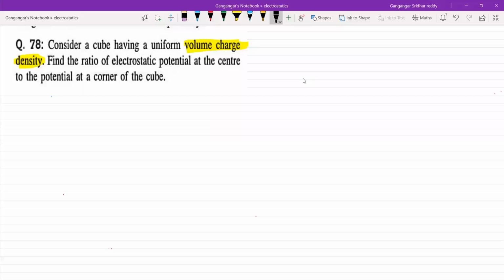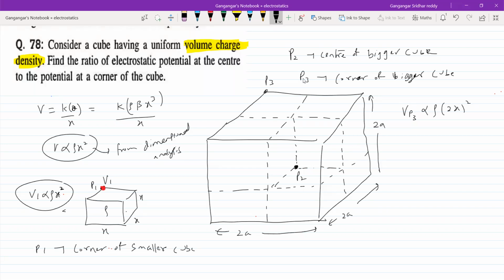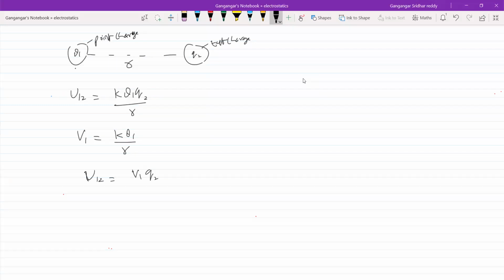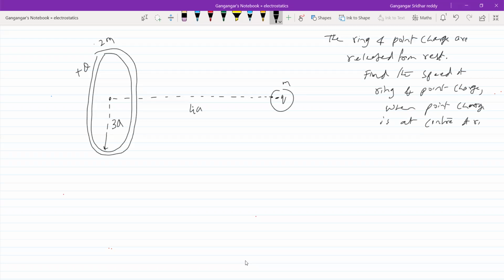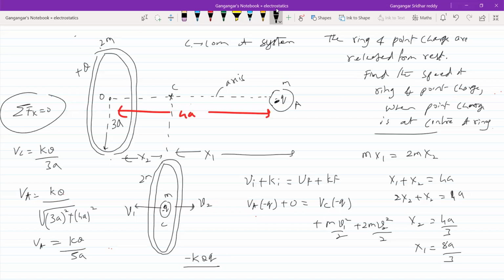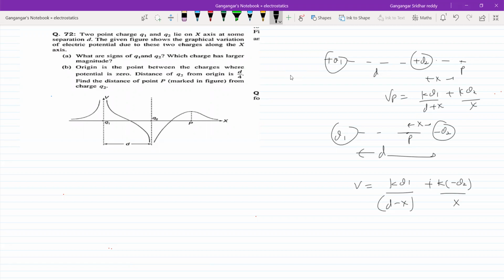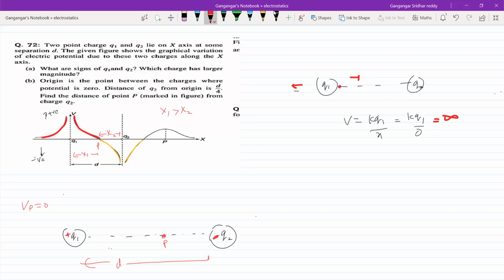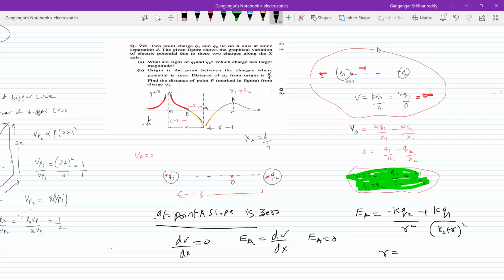jeeadvancedphysics 14/12) Numericals on electric potential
C
electrostatics, electric field strength, interaction electrostatic potential energy, electric potential,f=qe problems, the electric potential at the center of the square,electric potential at the center of the solid charged cube, the motion of charged ring and charged particle, conservation of linear momentum & energy of charge particle -ring#iitjeephysics